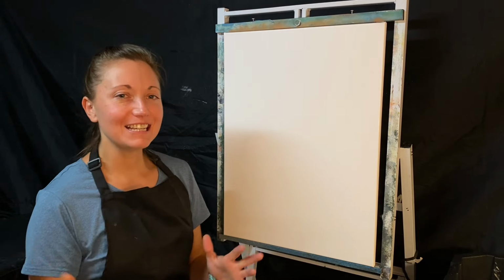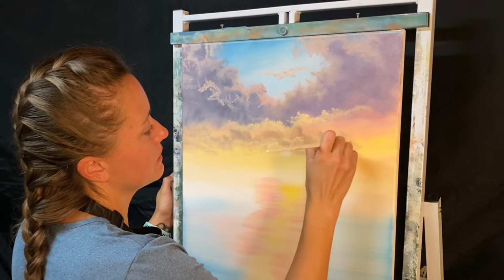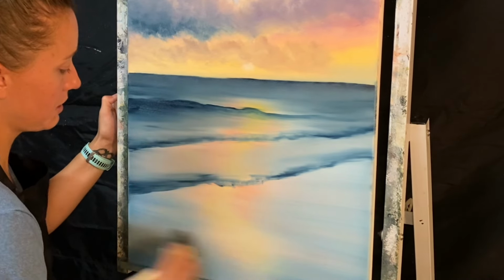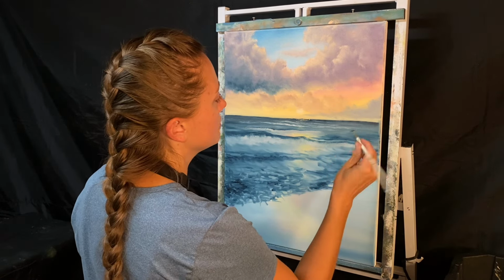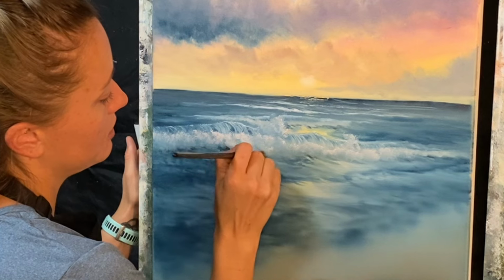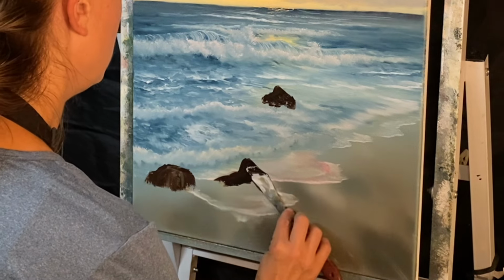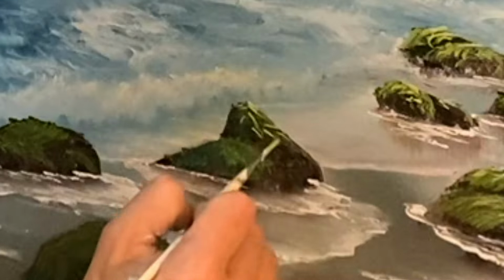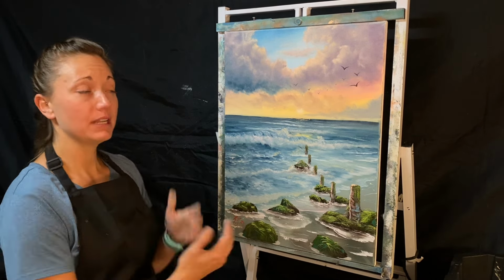Oil Painting Tutorial #4 "Baltic Seas" by Kaylee Rakowski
Hello viewers, and welcome back to my studio! Today we are here for my Oil Painting Tutorial #4 "Baltic Seas". I do not think this scene is inherently difficult, so I really hope that you give it a go with me and let me know how you did. I am working on some type of submission option for images to make it even easier, I would love to see your 'inspired by' painting.

I have been giving you all some really raw footage, so I hope you enjoy my mess-ups. THIS is real, its raw, and it's ME!

I have been in a beachy mood so here we are again painting some water. We are going to use some pallet knife, and the standard brush assortment. You will need a filbert brush, 1 2" brush, #4 fan brush, script liner, and 1" brush.

Paint List:
Liquid White
Titanium White
Yellow Ochre
Indian Yellow
Bright Red
Alizarin Crimson
Phthalo Blue
Prussian Blue
Dark Sienna
Van Dyke Brown
Midnight Black

Grab your paints and meet me up on the canvas for this very fun and beautiful oil painting beach tutorial. I really hope you all enjoy watching!

SHOUTOUT!
I want to thank all of my friends, family, and subscribers for supporting me so far, this youtube channel is really growing and I am grateful for all of you for being here.  Today, I especially want to thank my man at home who brings me food and coffee, supports me regularly at events, delivers smiles behind the scenes, and inspires me in so many more ways than I can list.  I am grateful to have you by my side cheering me on in so many ways. Thank you, Tyson!

Smile and Be Happy Friends!